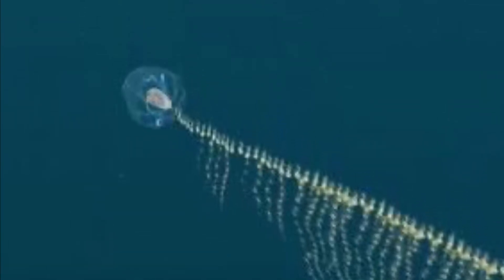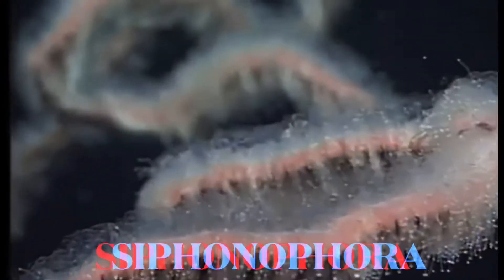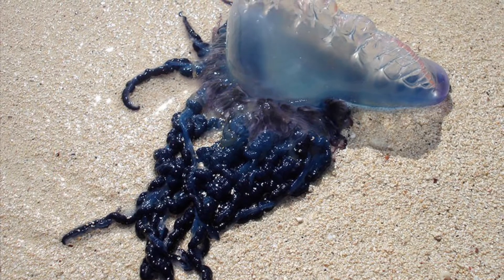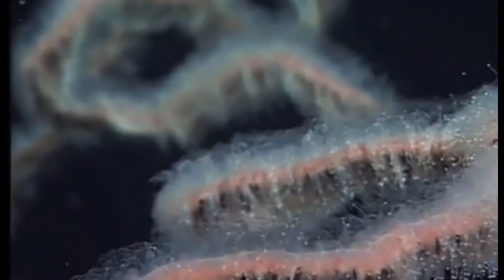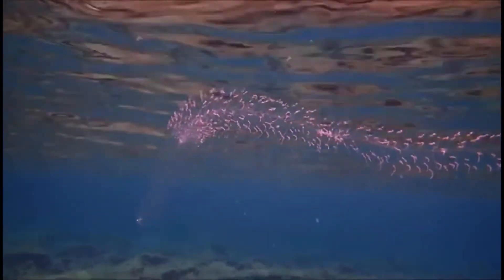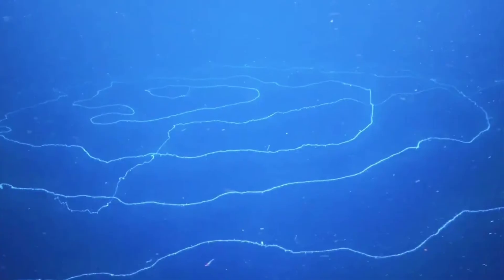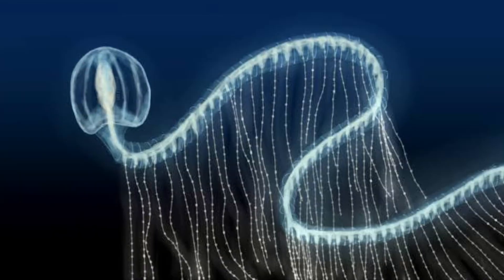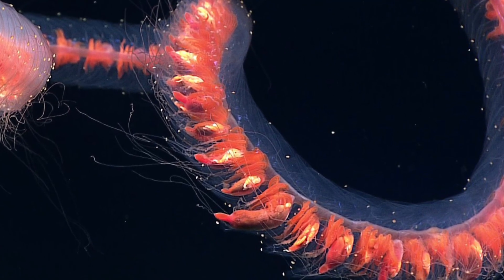THE LONGEST ANIMALS ON EARTH!SIPHONOPHORES! Order siphonophora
Today we are looking at siphonophores which are in the phylum cnidaria- class Hydrozoa- order siphonophora. These are very interesting creatures that many people do not know about ! I hope you all enjoy this video! Make sure to smash that like button:)